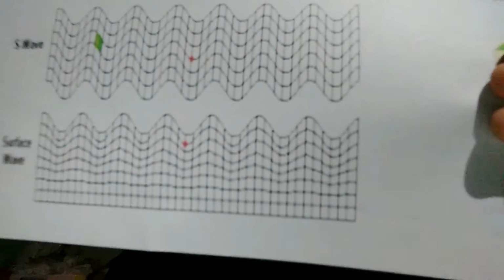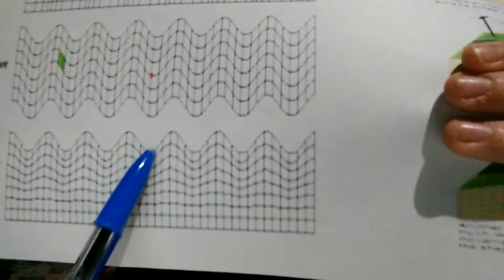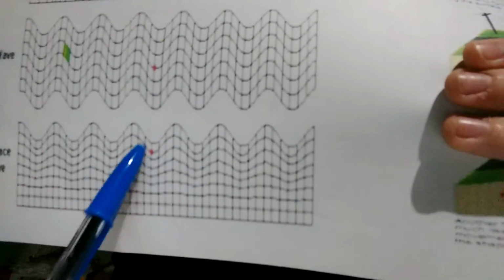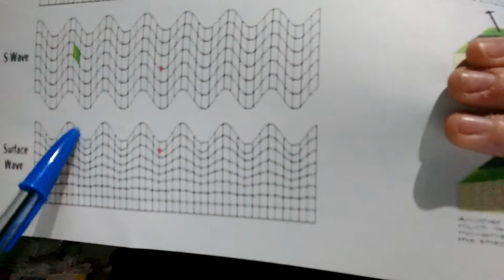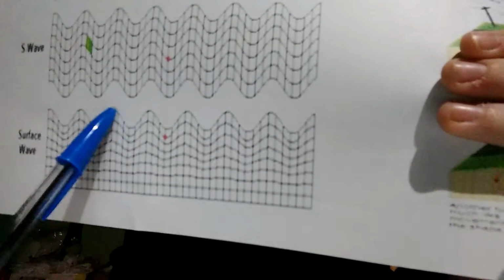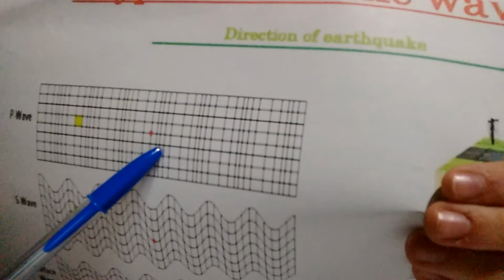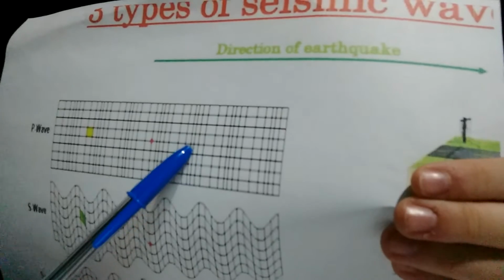News Episode 2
In this episode, we talk about seismic waves.
Please feel free to suggest name ideas or topics for new episodes.